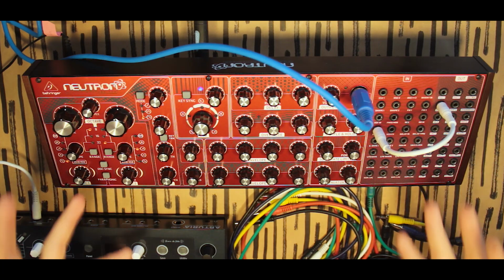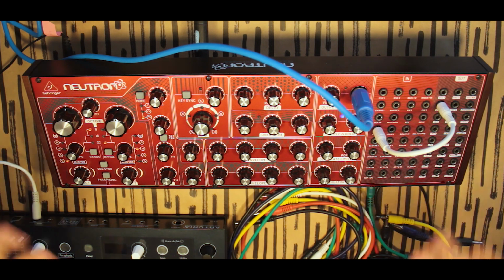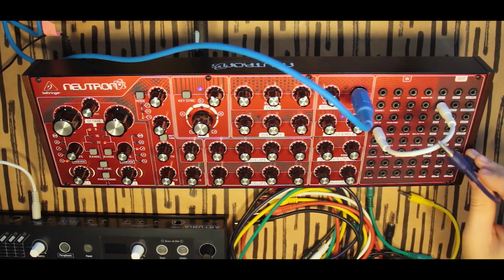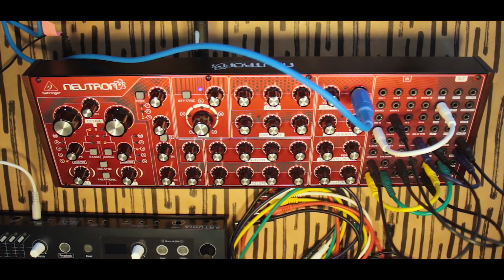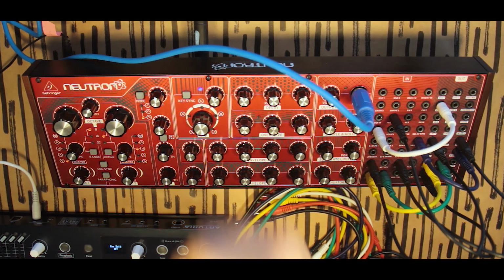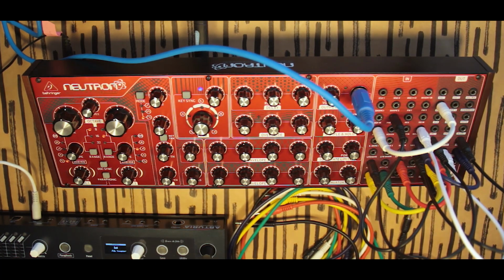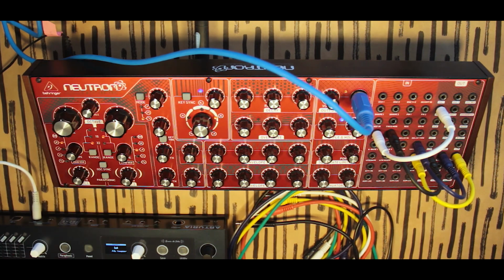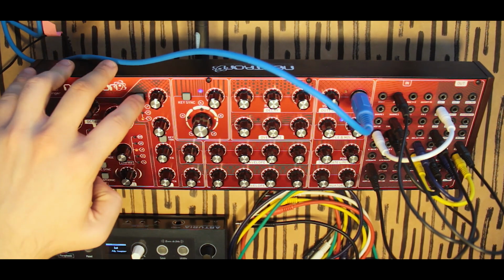[TUTORIAL] The FANTASTIC Behringer Neutron - Psytrance Production - 4 Psychedelic Patchs & Leads.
Hello Internet,

Today is Psytrance sounddesign day on the FANTASTIC Behringer Neutron and for this, we're cooking 4 psychedelic patchs/leads.
These patchs are part of my 1 saw oscillator & 1 filter series.

PS : The synth is being controlled by the Arturia MicroFreak